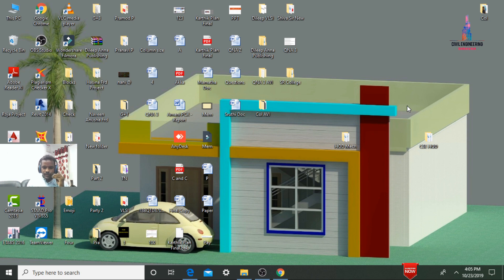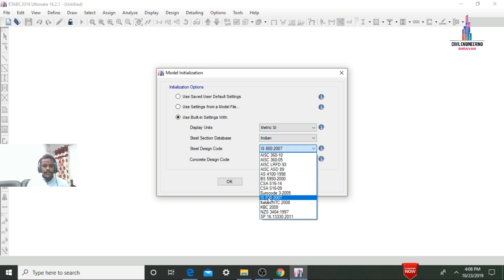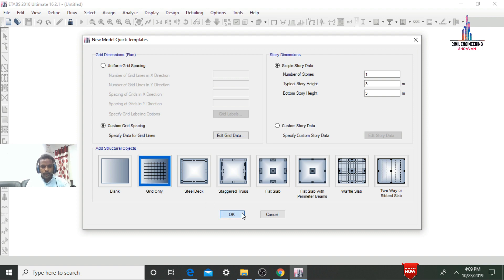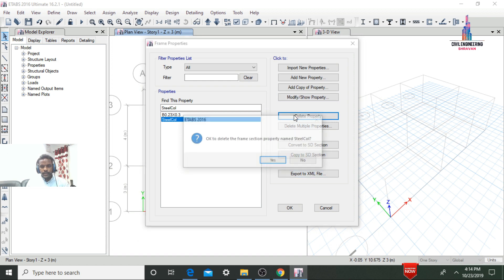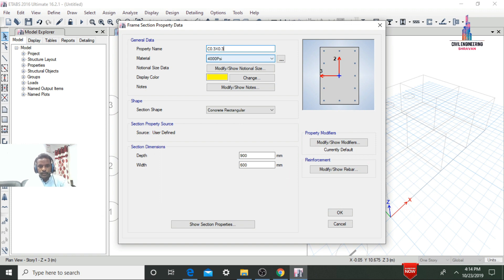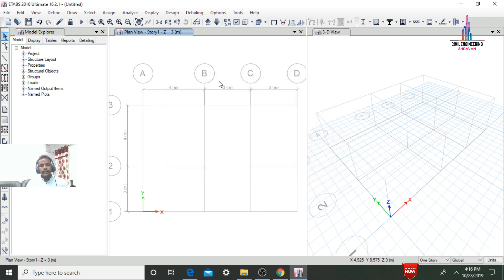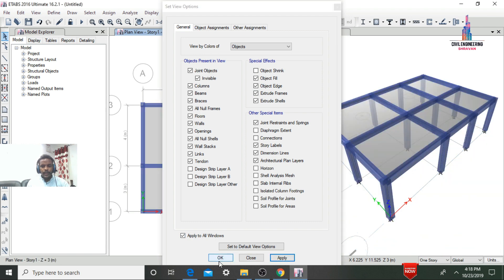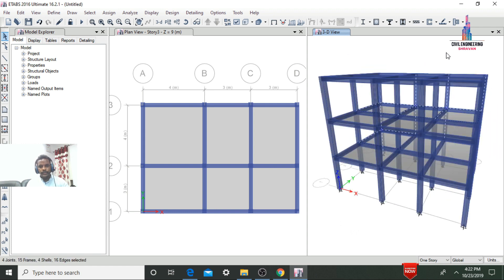Three Story Building Design by ETABS Software | G+2 Building design | civil engineering | youtube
Memberships link

Building Plan link

In this Video lecture you are able to learn about Three Story Building Design by ETABS Software | G+2 Building design | civil engineering | youtube |